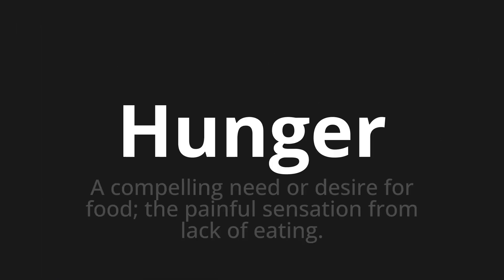How to pronounce Hunger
Master the Pronunciation of 'Hunger' - which means : A compelling need or desire for food; the painful sensation from lack of eating. 📝 with @PPrononciation 🎓🗣️ - [Your Guide to English]

Learn to pronounce 'Hunger' perfectly in English with our easy and engaging tutorial by @PPrononciation! 📖📽️ In this comprehensive video, we provide you with native speaker examples 🗣️👂 and phonetic breakdowns 🎵 to ensure you get the pronunciation just right.

How to say Hunger in English